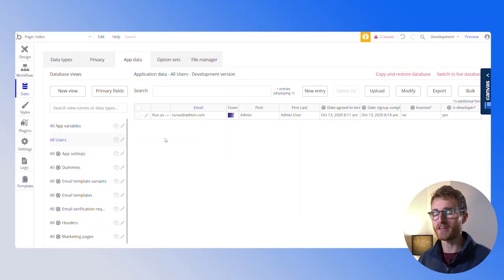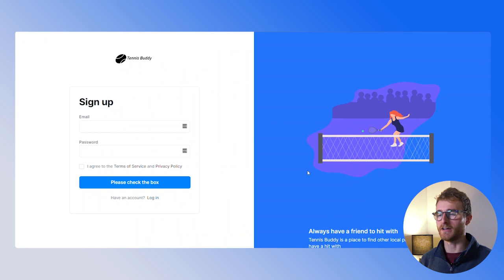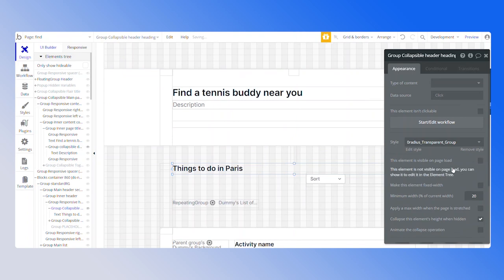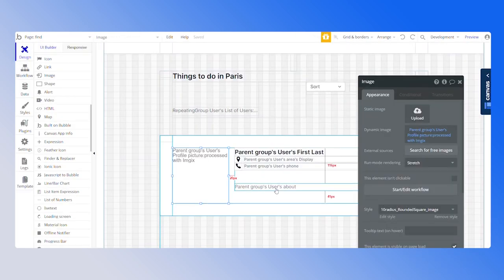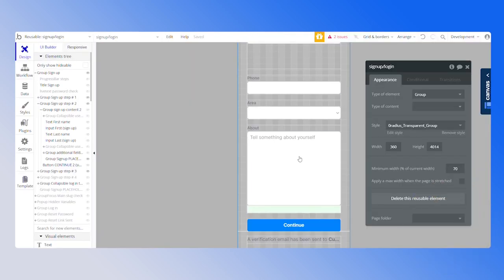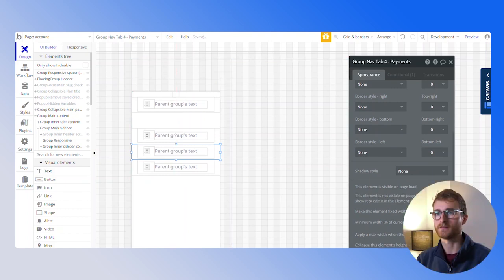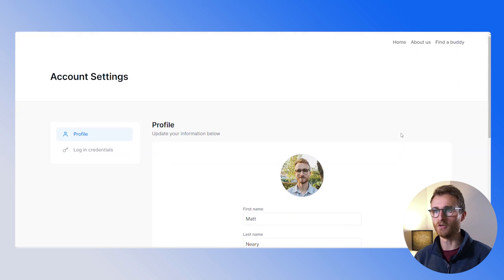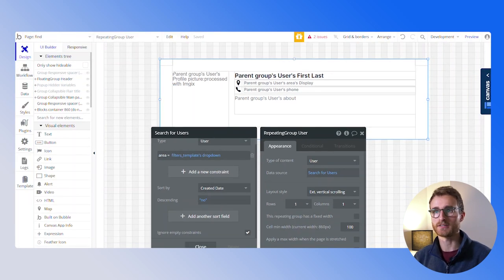Build a social network with Bubble & Canvas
Social network sites dominate our world. In this video, learn how to build your own in less than 30min.

🎓For a free education in Bubble and Canvas, check out our Bootcamp

00:00 - Intro
00:24 - Setting up your Canvas app
04:44 - Build a feed of users
12:16 - Creating our signup form
17:32 - Creating the 'edit profile' feature
22:23 - Add search filtering to our feed